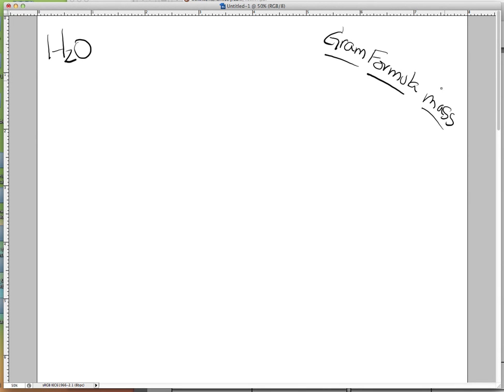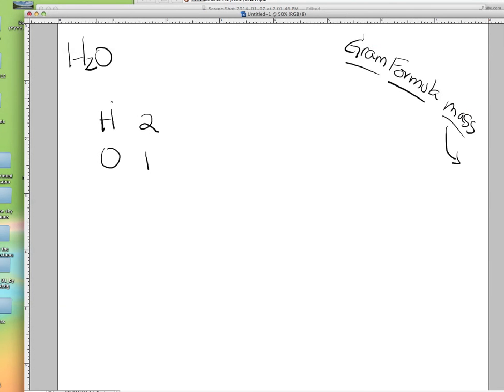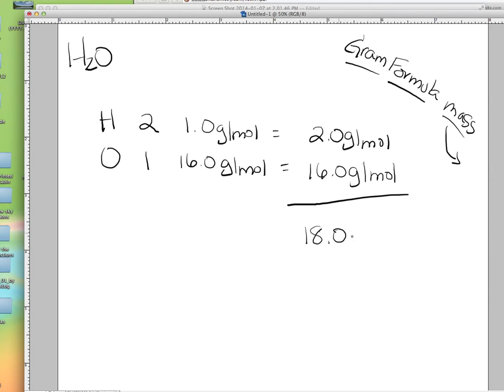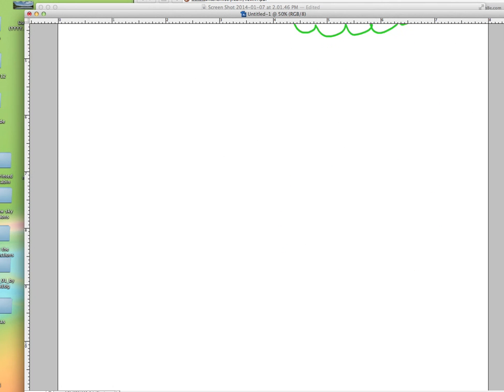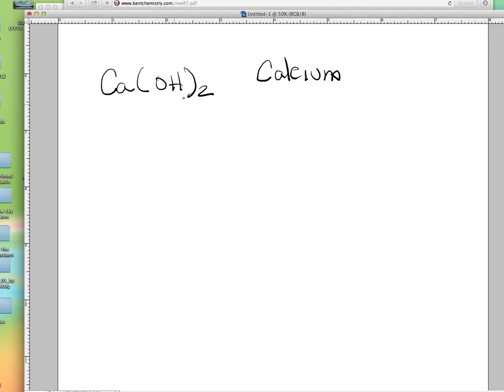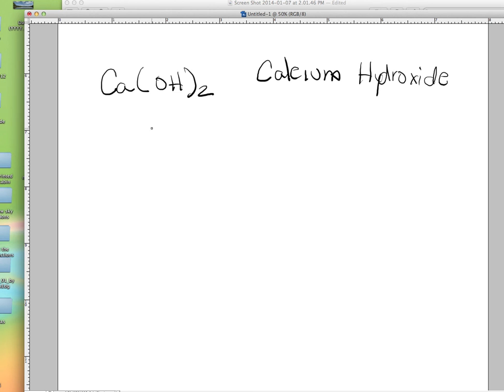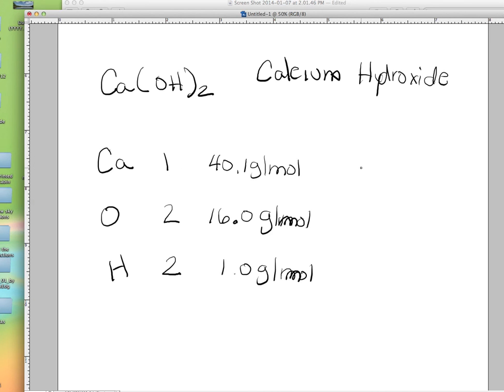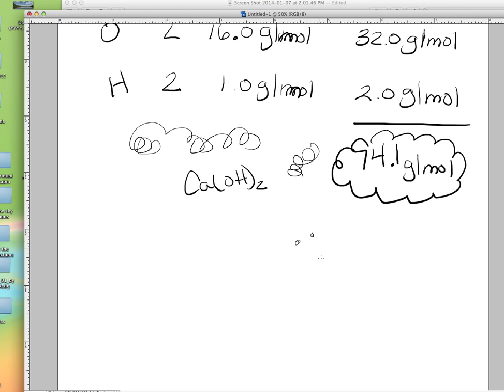5 0 gram formula mass video